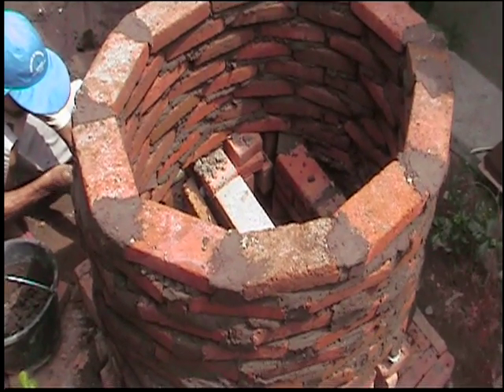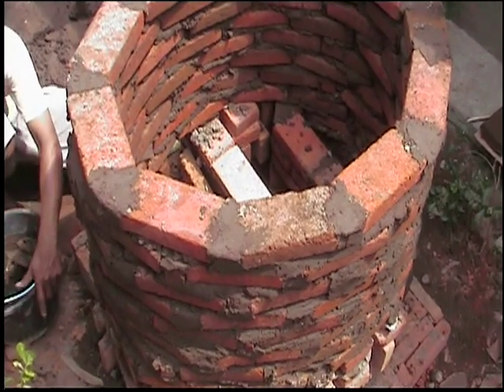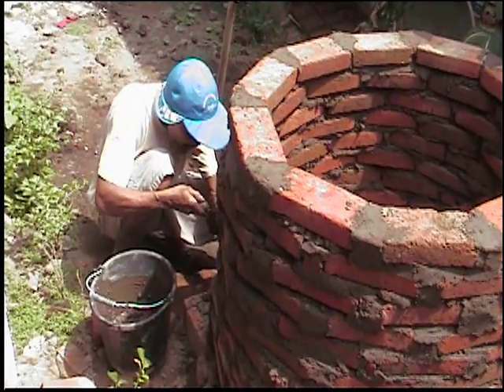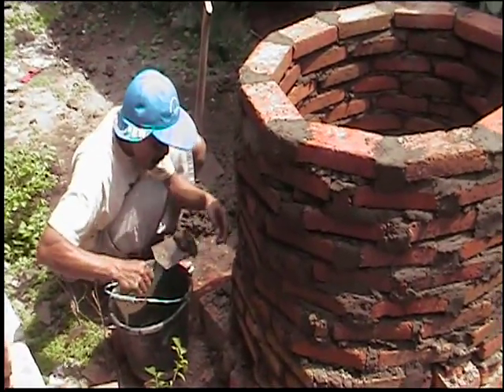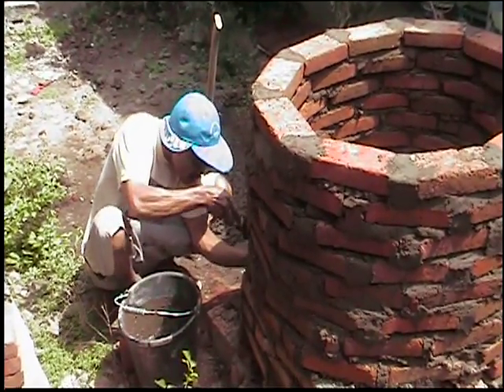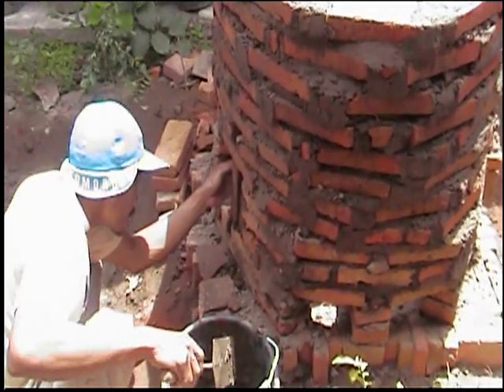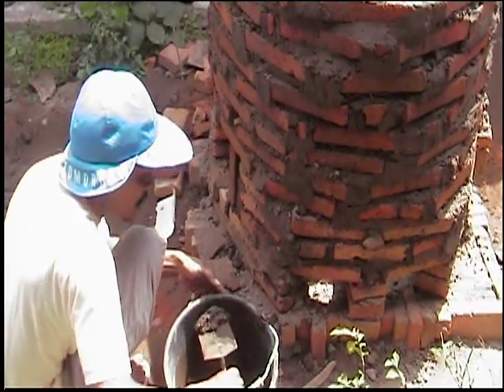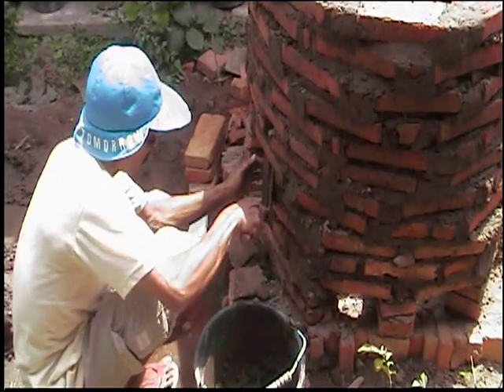construction of the outdoor kiln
The outdoor kiln fires to only about 500C.  This is for, 1. firing the heat resistant bricks of stoves, and,  2. firing the nitrate off of the filters and the pots.